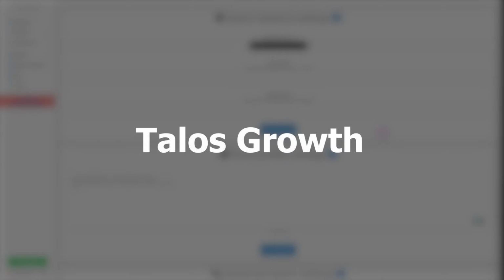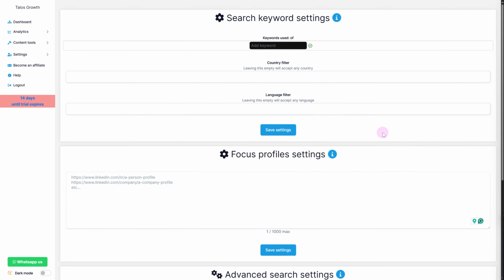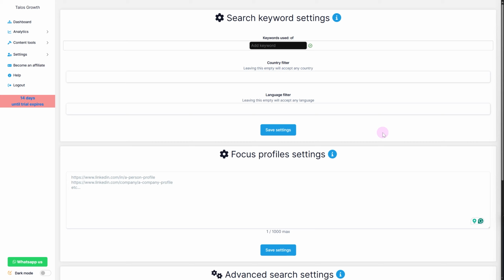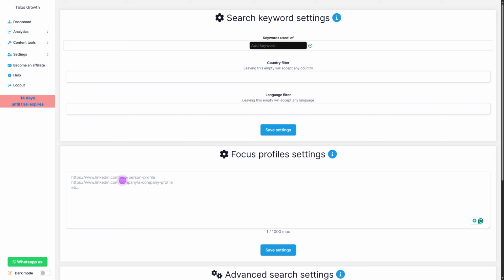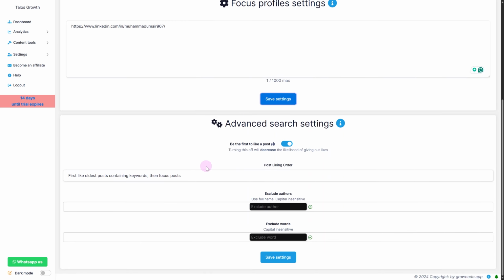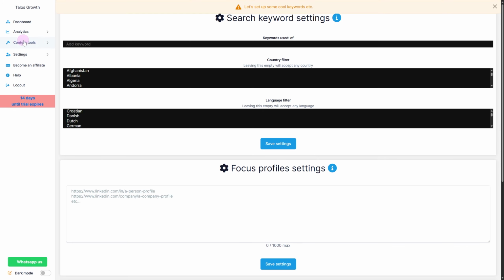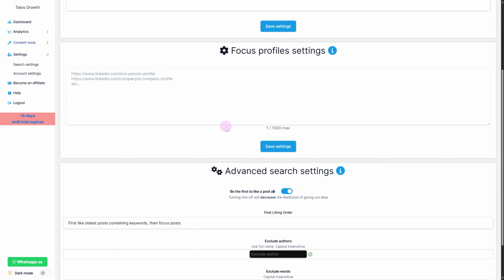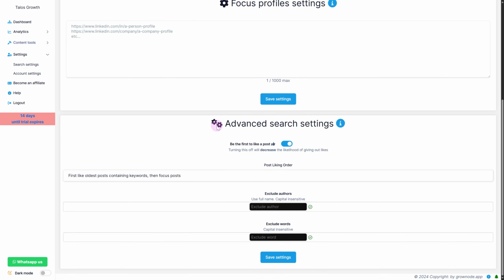Talos Growth Review: Complete Step By Step Guide (Best Automated Linkedin Growth)